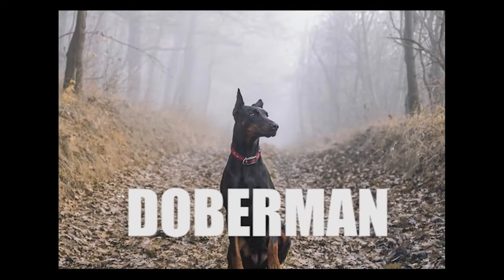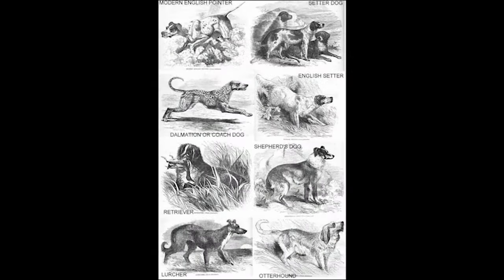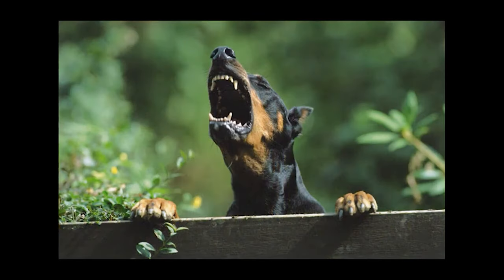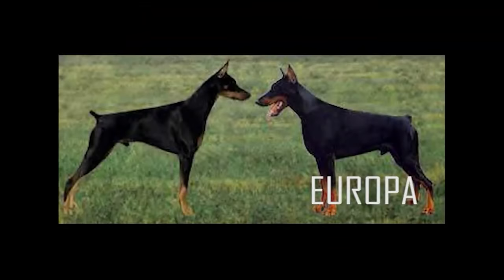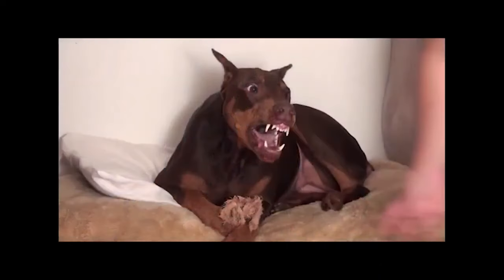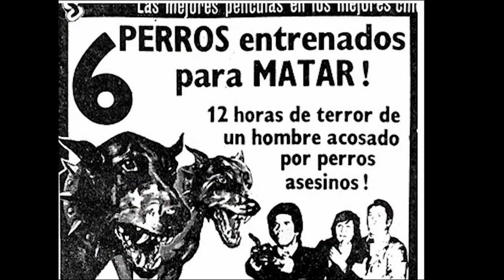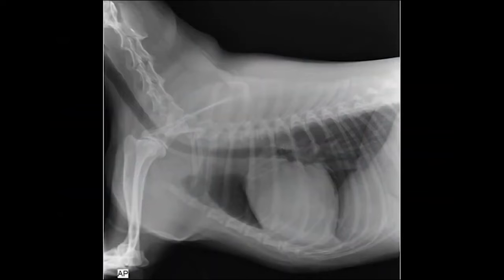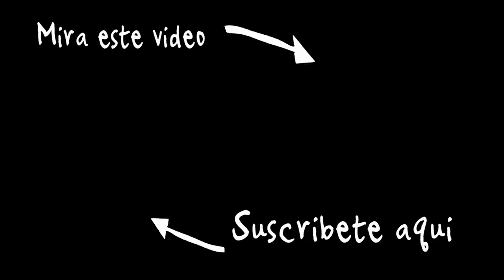🎖️ THE TRUE STORY 🐕‍🦺 Doberman.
Uncover the remarkable journey of the Doberman, from its early days in 1855 Germany to becoming the iconic global companion we adore today. 🐕💼 Join us as we travel back in time to explore how Louis Dobermann, a tax collector, ingeniously bred this species combining strength, intelligence, and loyalty. 🇩🇪➡️🌐 From its roles in security to its evolution as a family pet, the Doberman has proven to be much more than just a guardian.

What You'll Learn:

The origins of the Doberman in 19th-century Germany.
Louis Dobermann's influence in crafting the breed for protection and companionship.
The crossbreeding journey to achieve the Doberman's distinguished traits.
The transformation from the early rugged look to the sleek modern appearance.
The split between the European and American Doberman lines and their characteristics.
Debunking myths and showcasing the Doberman’s role in police, military, and as therapy dogs.

Apoya nuestro contenido:

💖✨🎁🌟🤝💰🙏 ¿Te gusta lo que ves? Tu apoyo puede marcar la diferencia en nuestra comunidad. Si sientes el impulso de contribuir y ayudarnos a seguir creando contenido que inspire y eduque, puedes hacerlo aquí: